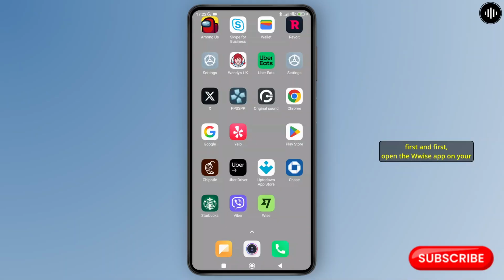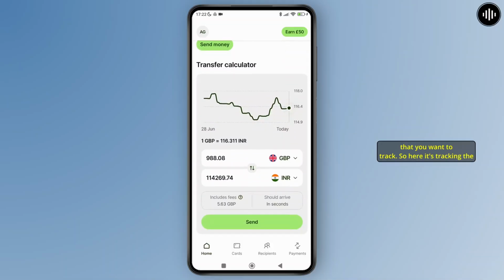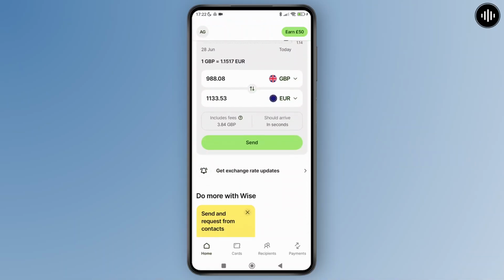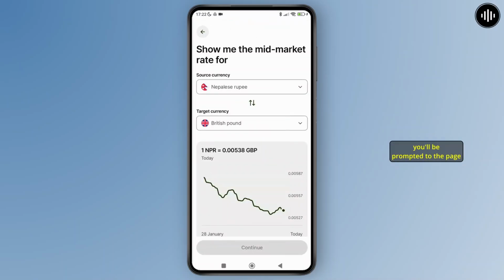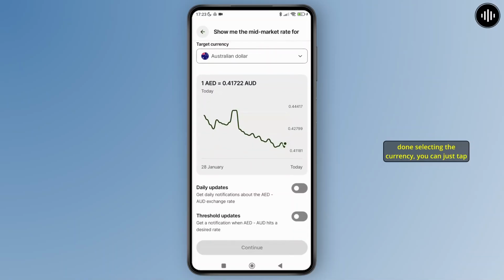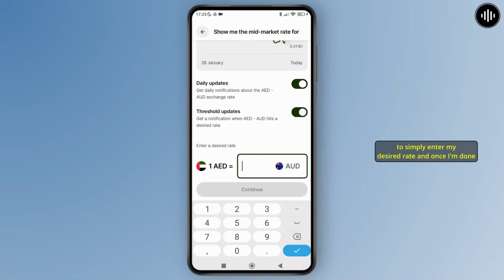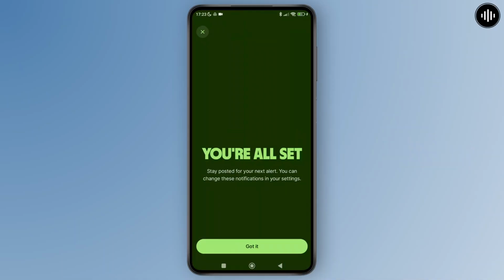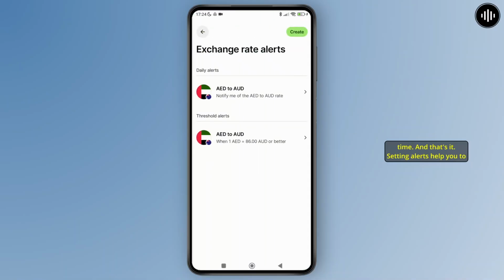How to Set Exchange Rate Alerts in the Wise App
Want to stay updated when your preferred exchange rate is available? This video will guide you through the steps on how to set exchange rate alerts in the Wise app quickly and easily. Whether you're asking, "How do I get exchange rate notifications in Wise?" or need help setting up alerts, this tutorial has you covered. Learn how to track your desired currency rates and get notified instantly. Watch now to see how you can set exchange rate alerts in the Wise app today!

Timestamps:
00:00 How to Set Exchange Rate Alerts in the Wise App
00:06 How Do I Get Exchange Rate Notifications in Wise?